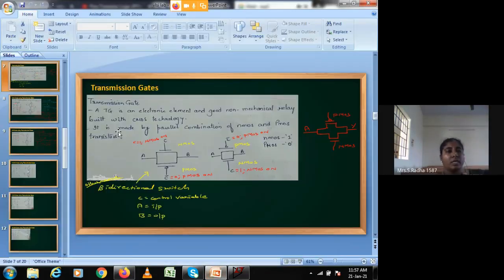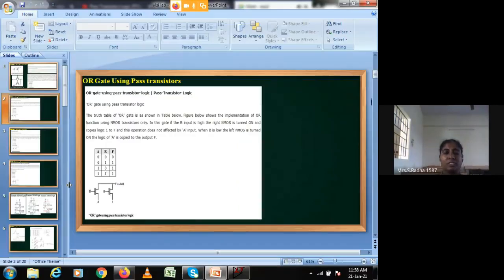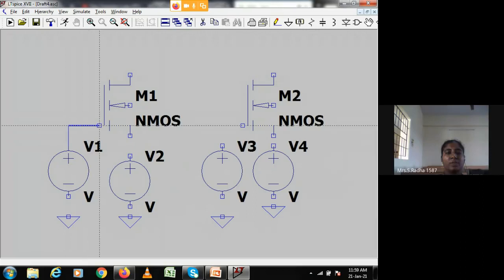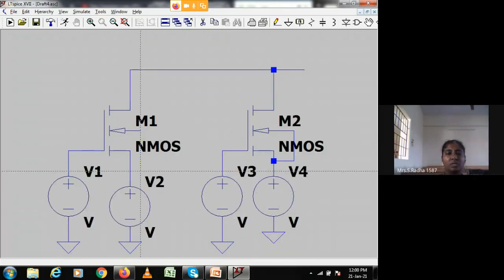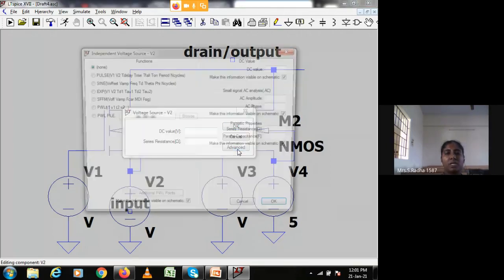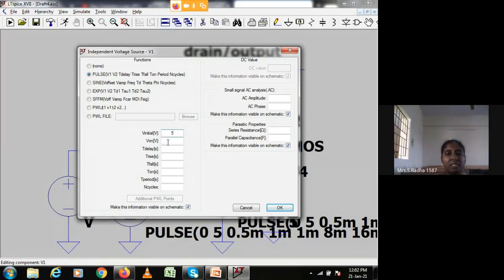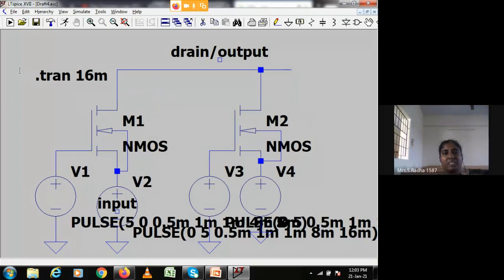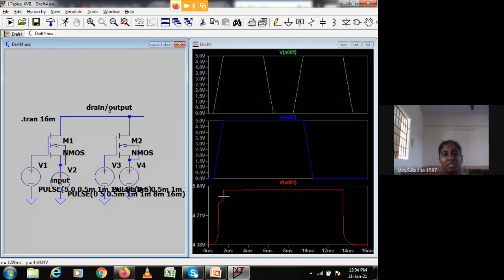OR Gate using NMOS pass transistor in LT Spice